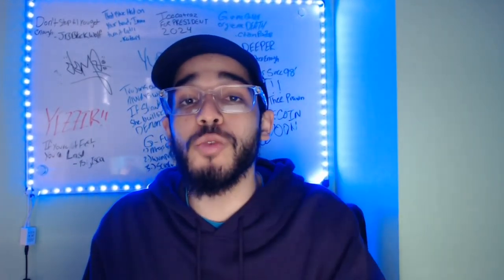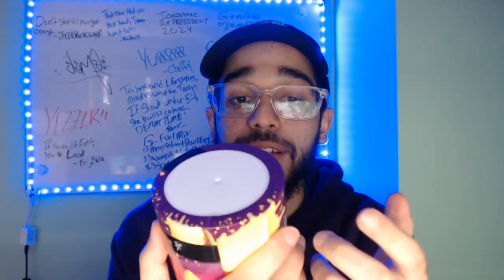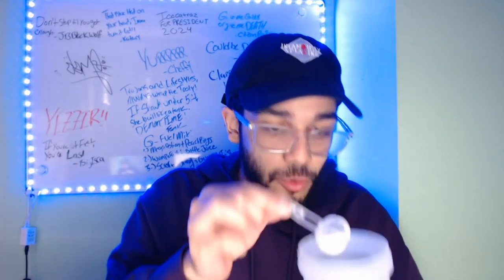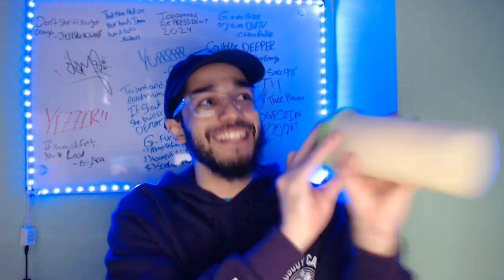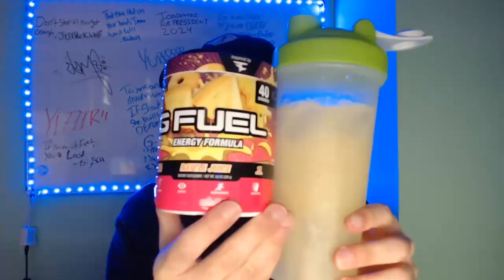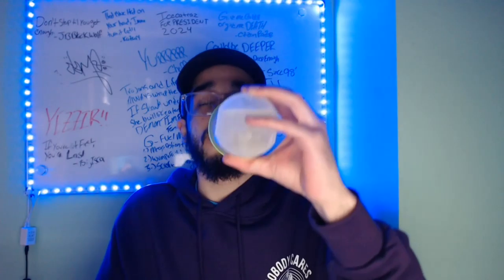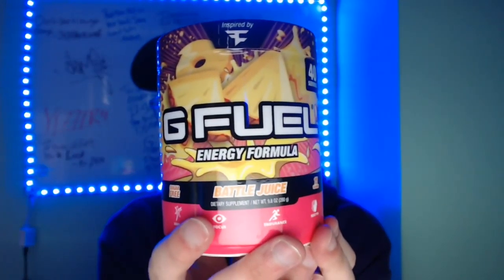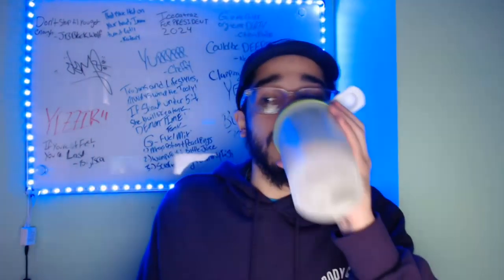G-FUEL BATTLE JUICE REVIEW!!!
BATTLE JUICE REVIEW!!🍍🍍